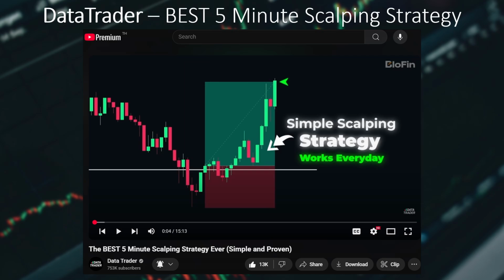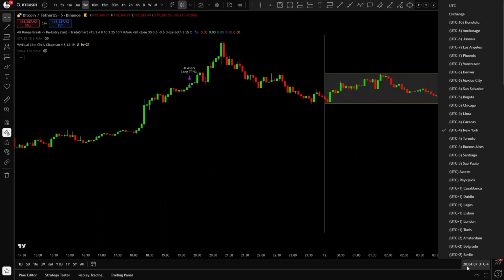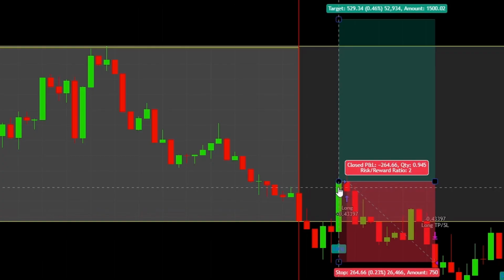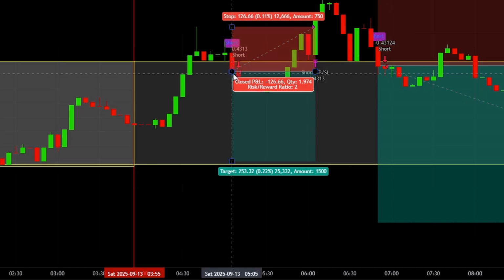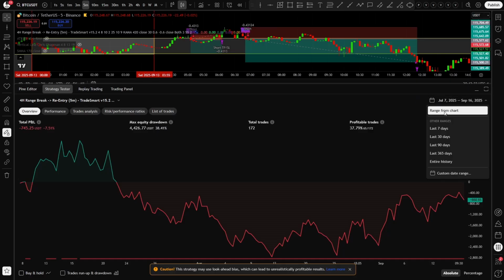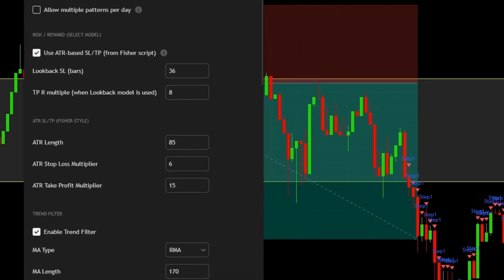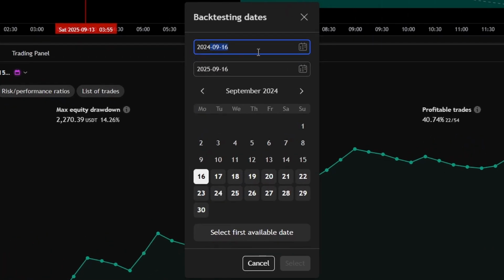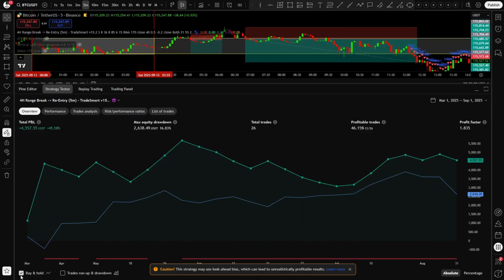"BEST 5 Minute Scalping Strategy" by DataTrader [Backtested + Optimized]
🚀 The BEST 5-Minute Scalping Strategy? I Backtested It So You Don’t Have To! 🧠💰

I recently came across a video titled "Best 5 Minute Scalping Strategy" by a data trader—and with a title like that, you know I had to put it to the test.

This strategy is completely objective, rule-based, and shockingly uses 0 indicators. While the original video explained the setup well, it missed one crucial piece: backtesting. (only showing 5-10 trade backtest per asset)

📈 In this video, I’ll:

- Break down the full rules of the strategy
- Reveal the complete backtest results
- Share my modified version of the strategy that performs much better on the BTCUSDT 5-minute chart

No fluff—just straight to the point, with real data to back it up.

🛠️ Should I turn this into a full premium strategy script?

Until next time, trade smart. 💹

Chapters:
0:00 Intro
0:34 The Original Strategy
4:51 Backtest Results (original strategy)
5:53 My Improved Version Of The Strategy
9:15 Outro